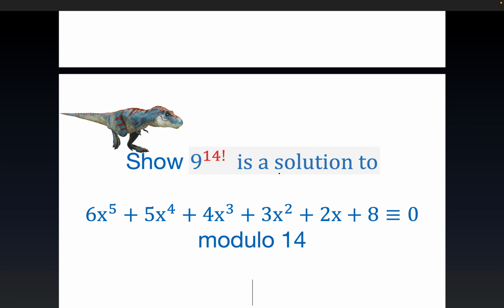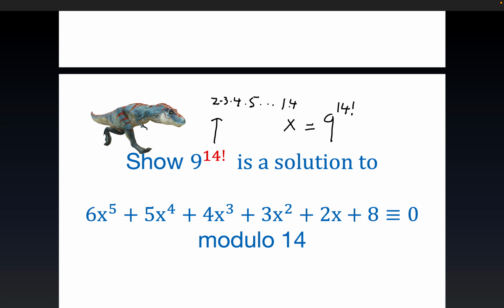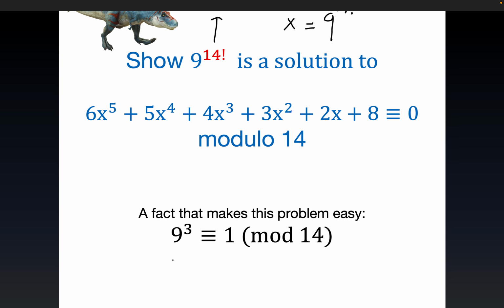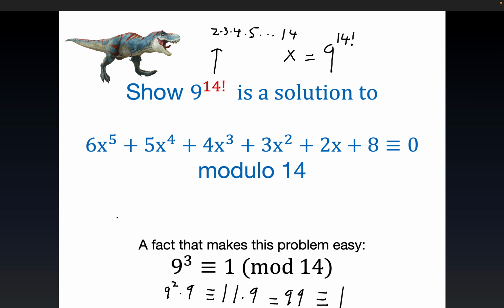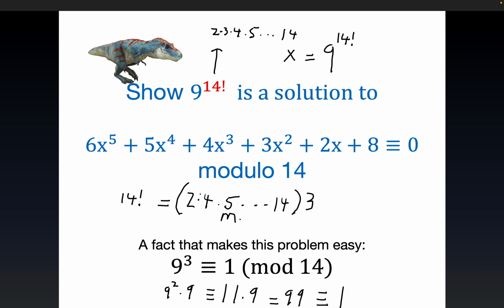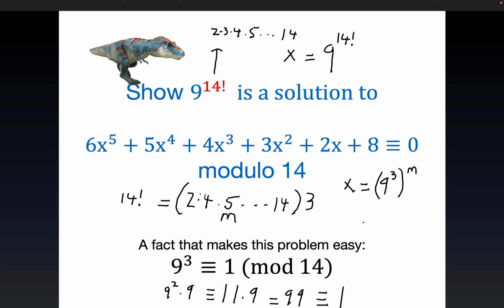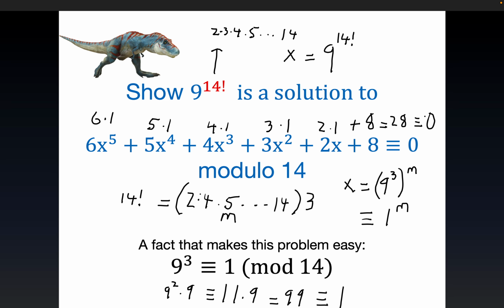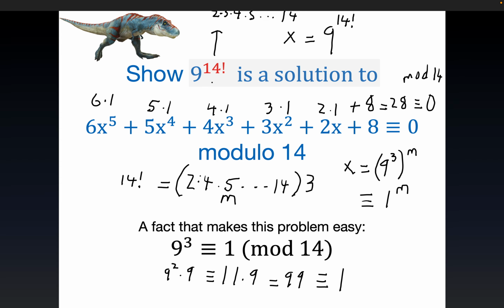Show 9^14! is a solution to 6x^5 + 5x^4 +4x^3 +3x^2 +2x + 8 ≡ 0 modulo 14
Since 9 and 14 are coprime the order of 9 mod 14 exists and not only divides phi(14), but also 14!  Sierpinski's authoritative number theory textbook had a few problems the depends on this simple, but not often seen/used fact. See the April 2014 related content by mathematician(emphasis in Finance) Arthur Collé at math stack exchange.